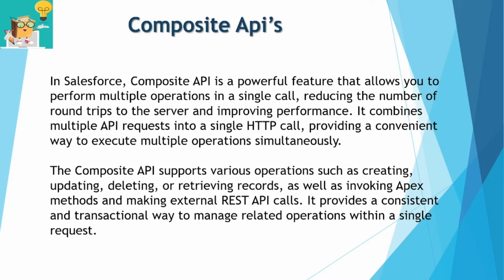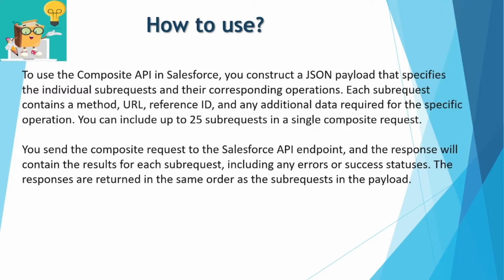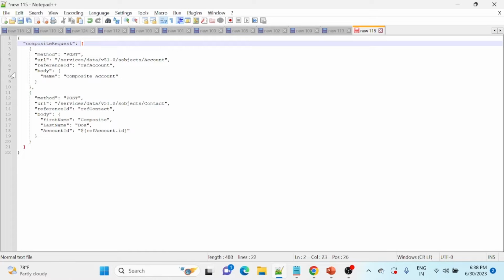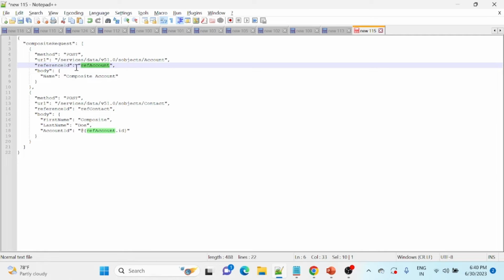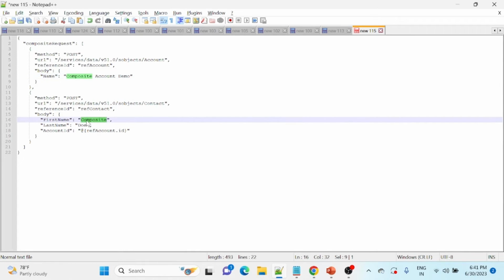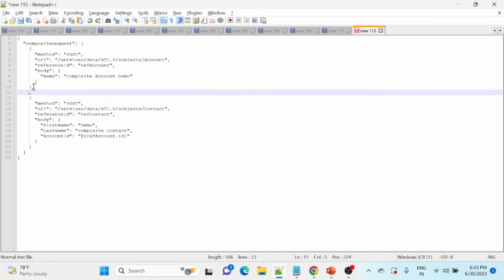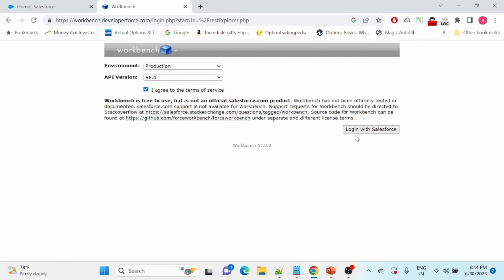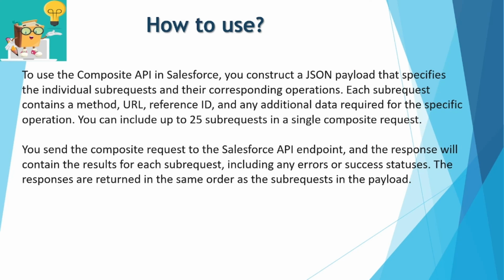Integration Series -- 3 || Composite Api's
In Salesforce, Composite API is a powerful feature that allows you to perform multiple operations in a single call, reducing the number of round trips to the server and improving performance. It combines multiple API requests into a single HTTP call, providing a convenient way to execute multiple operations simultaneously.

The Composite API supports various operations such as creating, updating, deleting, or retrieving records, as well as invoking Apex methods and making external REST API calls. It provides a consistent and transactional way to manage related operations within a single request.